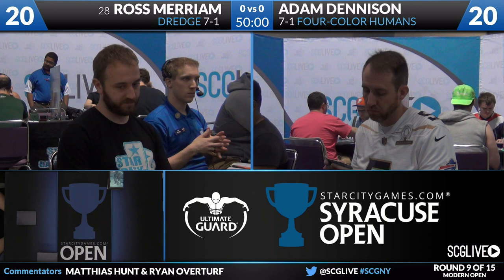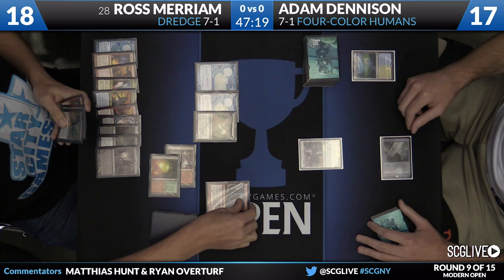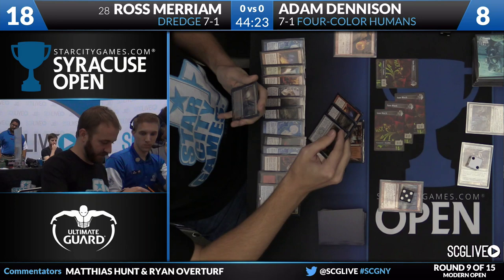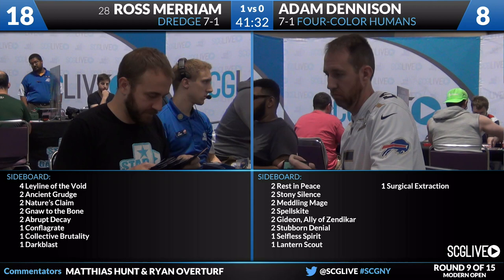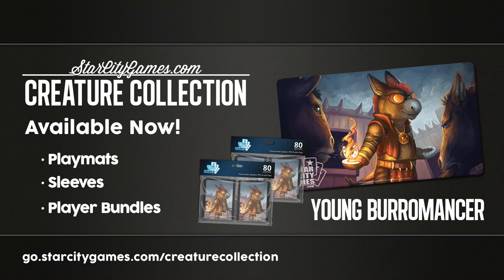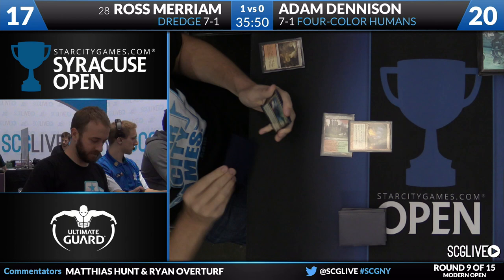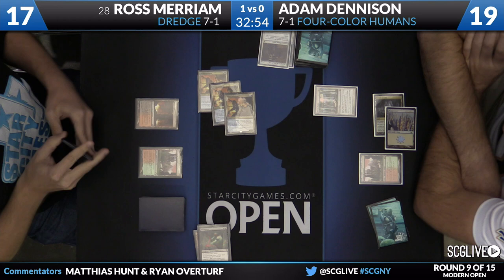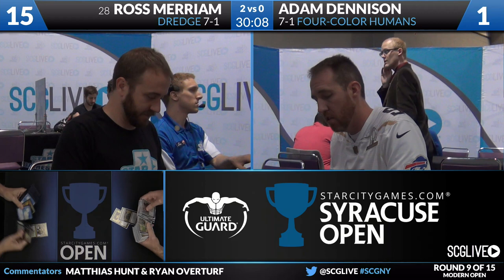SCGNY - Modern - Round 9 - Ross Merriam vs Adam Dennison